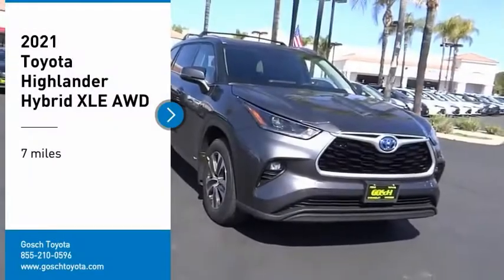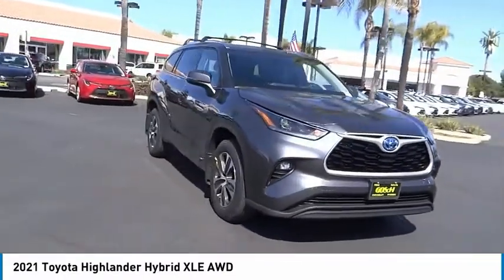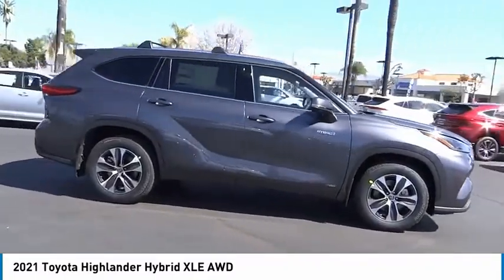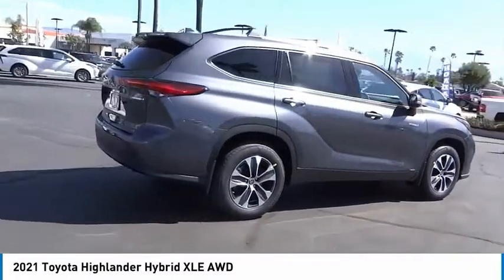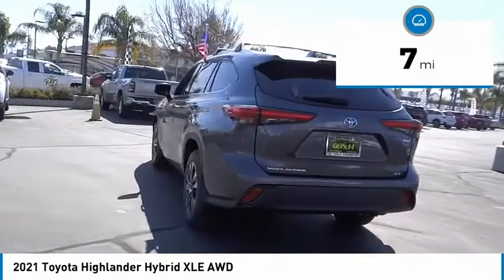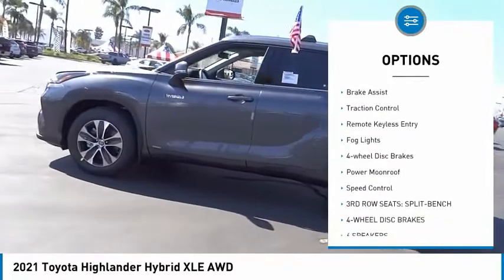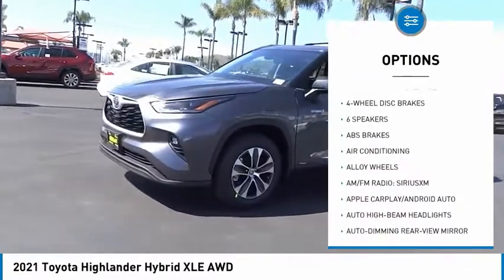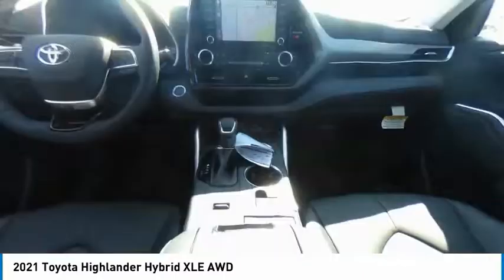2021 Toyota Highlander HEMET BEAUMONT MENIFEE PERRIS LAKE ELSINORE MURRIETA T211168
2021 Toyota Highlander Hybrid XLE AWD

Gosch Toyota
450 Carriage Circle

GOSCH TOYOTA SCION PROUDLY SERVING HEMET, BEAUMONT, MENIFEE, PERRIS, LAKE ELSINORE, MURRIETA, AND SURROUNDING SOUTHERN CALIFORNIA LOCATIONS. THIS GRAY 2021 Toyota HIGHLANDER IS EQUIPPED WITH A Engine: 2.5L L4HV DOHC -inc: double overhead cam, AUTOMATIC TRANSMISSION, AND RECEIVES AN ESTIMATED 35 City/34 Hwy MPG. GOSCH TOYOTA SCION 450 CARRIAGE CIRCLE HEMET CA 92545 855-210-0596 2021 Toyota HIGHLANDER Hybrid XLE AWD Stock #: 8-T211168 | VIN: 5TDHBRCH8MS038677 | 2021 Toyota Highlander Hybrid XLE AWD POWER WINDOWS POWER PASSENGER SEAT Gosch Toyota Scion